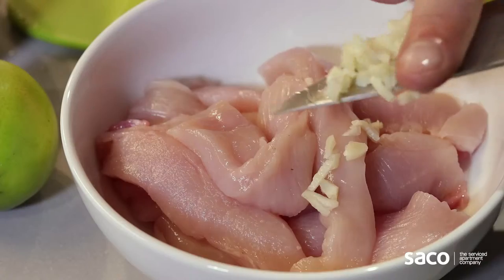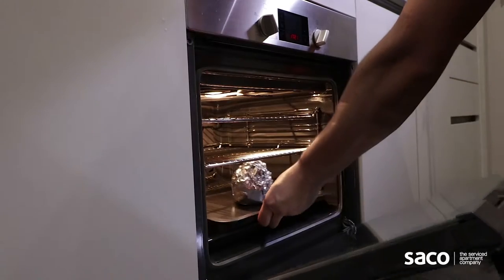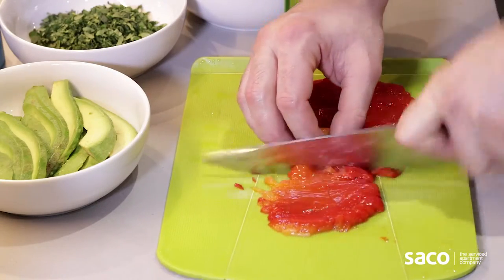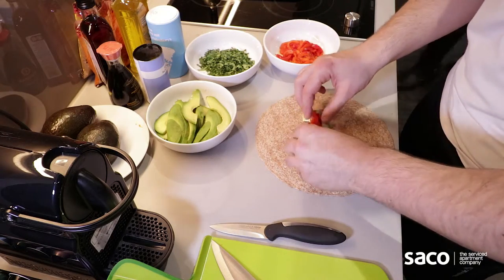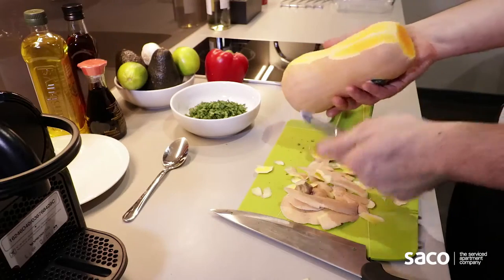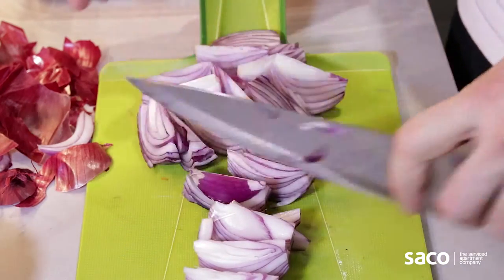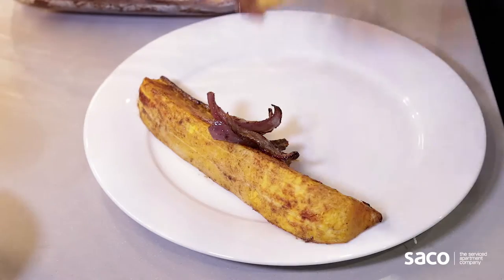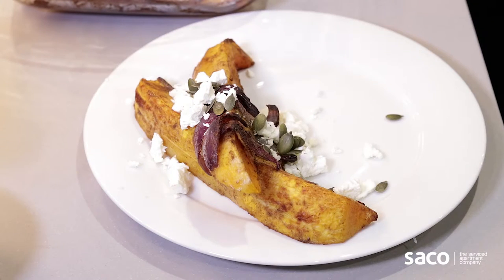Healthy meals in your Serviced Apartment - Mike cooks at The Cannon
Mike cooks at The Cannon

Hungry? Personal trainer Mike joined us at The Cannon for Wellbeing Wednesday and showed us how to prepare some quick and easy healthy meals! Watch for meal inspiration.